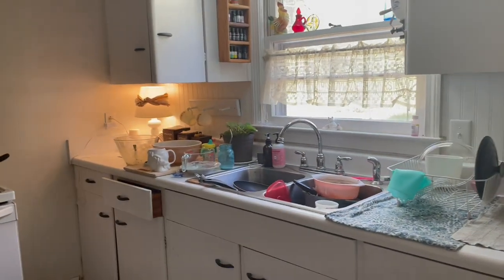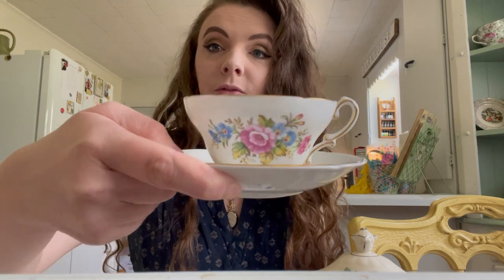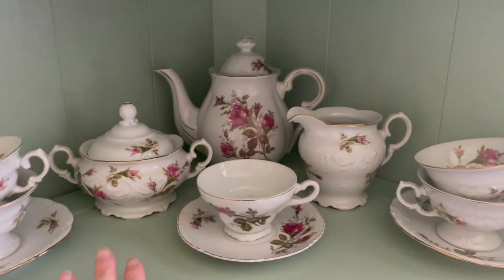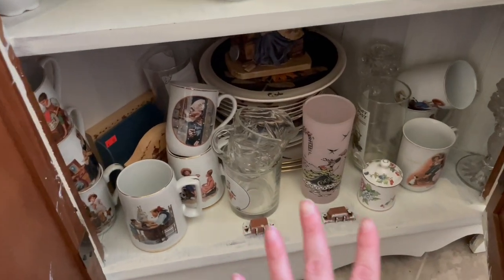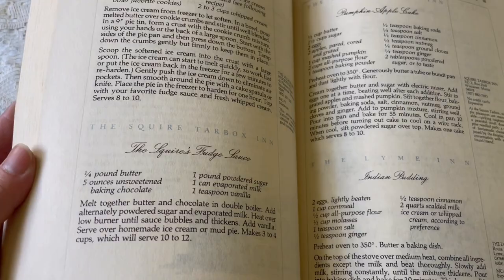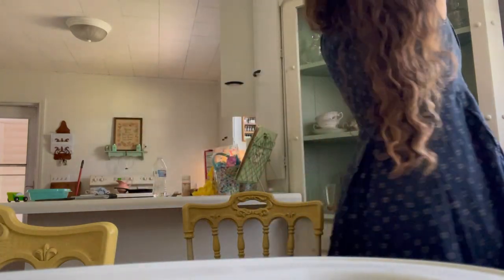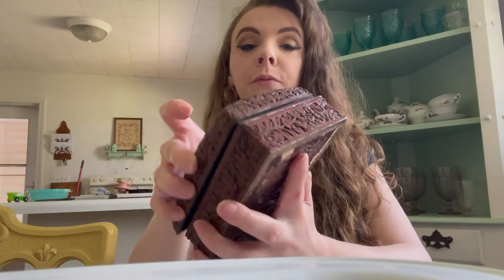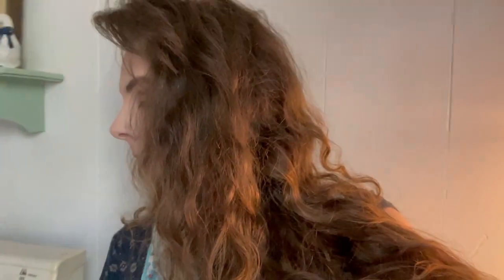DAY IN THE LIFE | HOMEMAKING, DECORATING, COOKING | KEEPERS OF THE HOME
Banana muffins:
1 3/4 cup all purpose flour, 1/2 cup sugar, 2 1/2 teaspoons baking powder, 3/4 teaspoon salt, 1 well beaten egg, 3/4 cup milk, 1/3 cup cooking oil, 1 cup chopped banana, tsp vanilla.
Add dry ingredients and mix thoroughly; in a separate bowl, mix wet ingredients. Combine wet and dry ingredients and stir until thoroughly combined. pour into muffin tin lined pans. Bake at 400 for 25-30 minutes. (you could also add nuts!)

My Favorite Verse:
Philippians 4:8
Finally, brethren, whatsoever things are true, whatsoever things are honest, whatsoever things are just, whatsoever things are pure, whatsoever things are lovely, whatsoever things are of good report; if there be any virtue, and if there be any praise, think on these things.